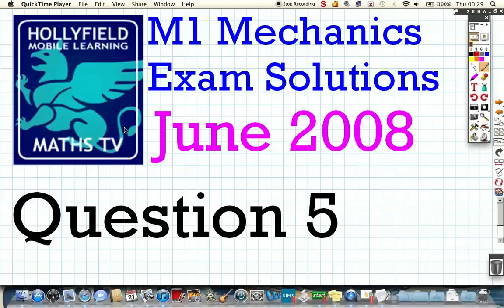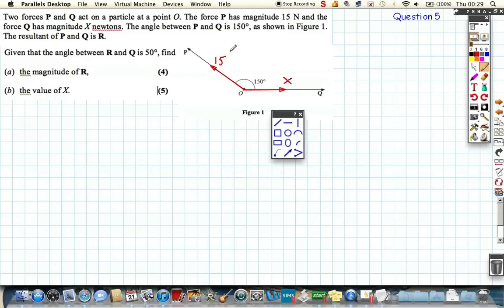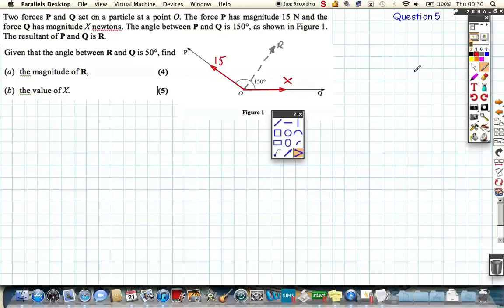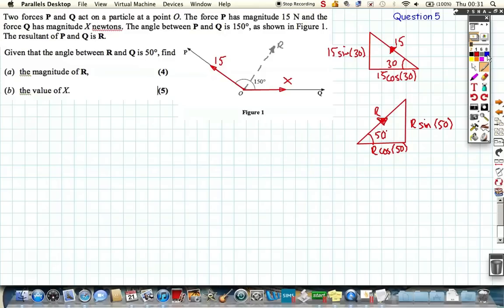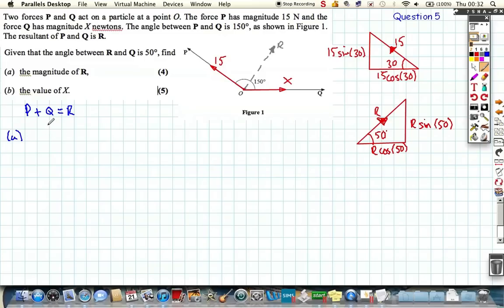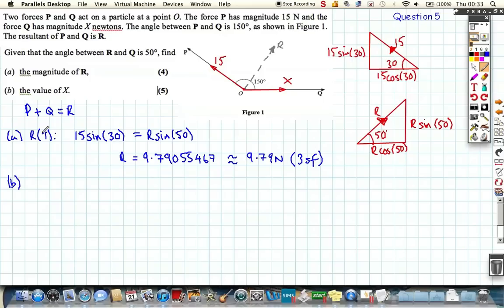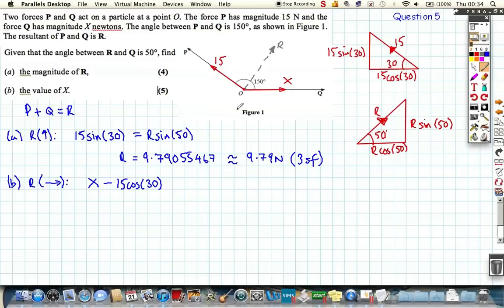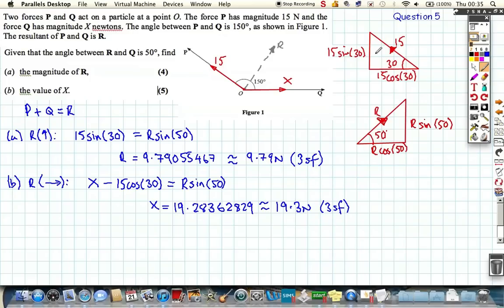M1 2008 June Q5